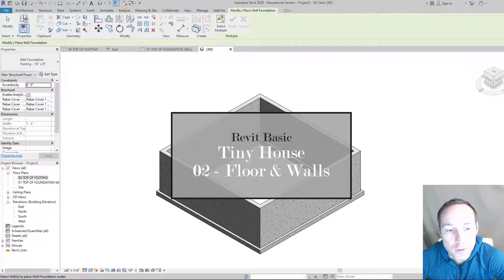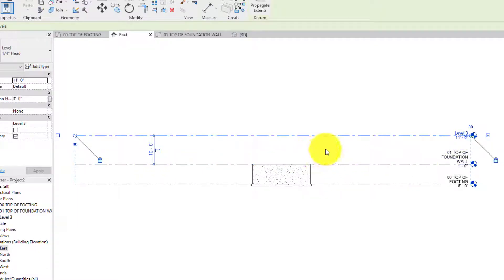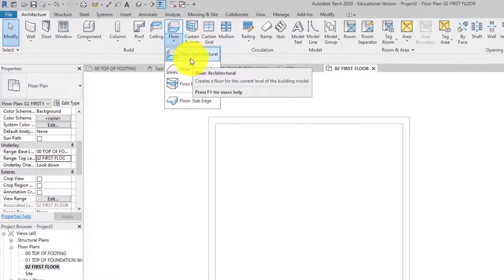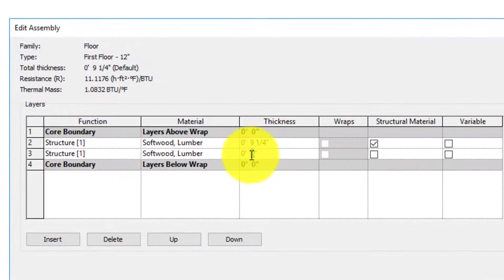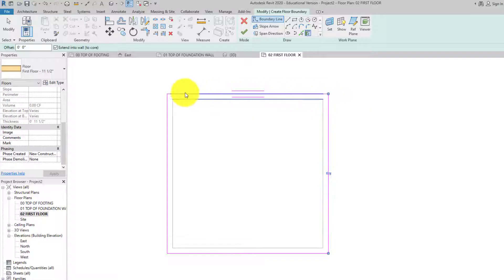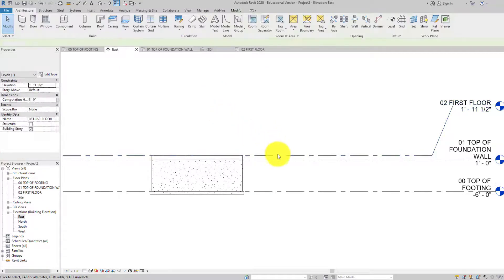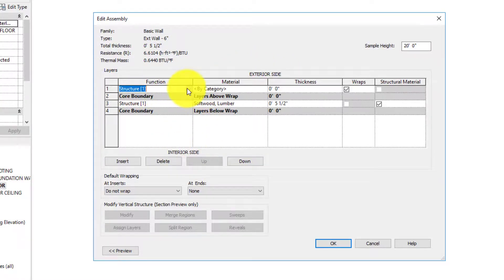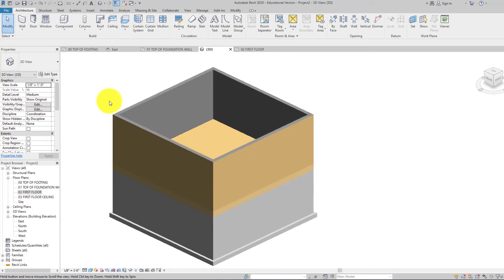Revit Basics - Tiny House - 02 Walls & Floor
Add the Walls & Floor and plus learning some new tools along the way